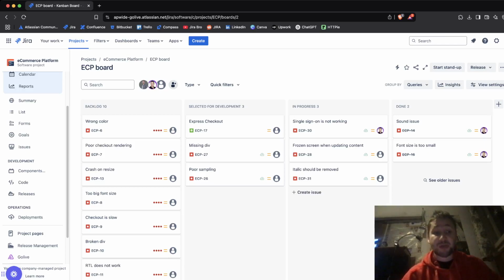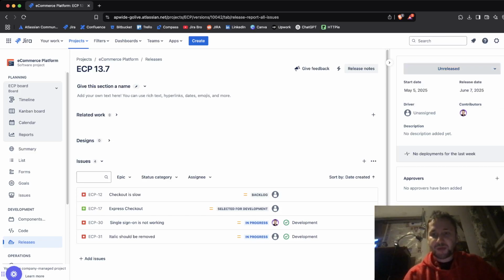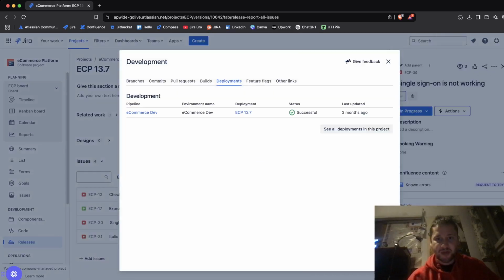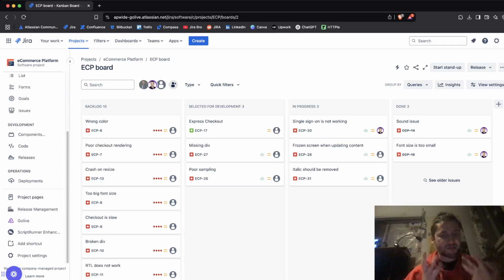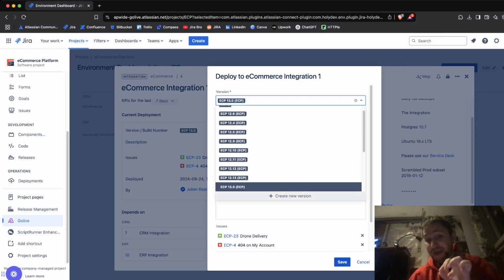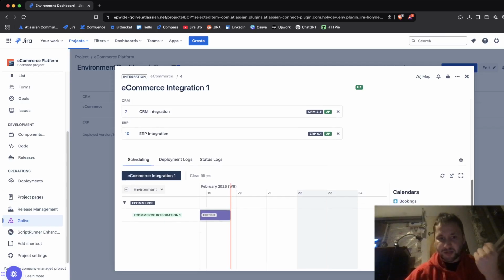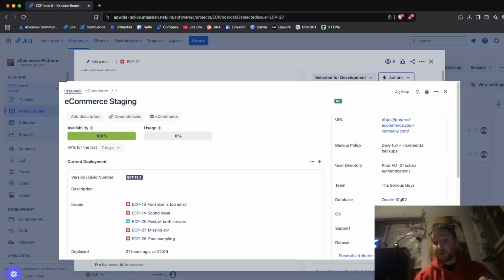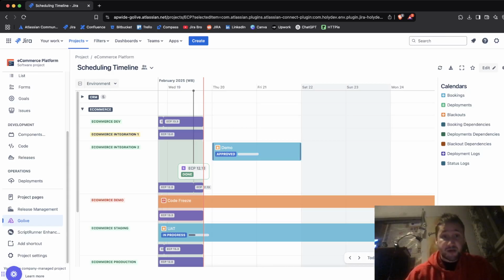Golive Review - Test Environment and Release Management in Jira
Struggling with environment conflicts, deployment miscommunications, or untracked releases across your test, staging, and production servers?

In this video, discover how Golive turns Jira into a complete test environment management and deployment tracking platform. Learn how to gain real-time visibility into environment statuses, schedule deployments visually, and connect environment data directly to your Jira issues and releases.

✨ What You'll Learn:
• Tracking live environment statuses, configurations, and version deployments directly in Jira
• Preventing deployment clashes with interactive environment planning timelines and booking calendars
• Mapping environments and deployment pipelines to Jira releases and issues
• Automating environment updates using integrations with CI/CD tools (Jenkins, GitHub Actions, Bamboo, GitLab)

💬 How does your team currently coordinate test environment availability and deployments?